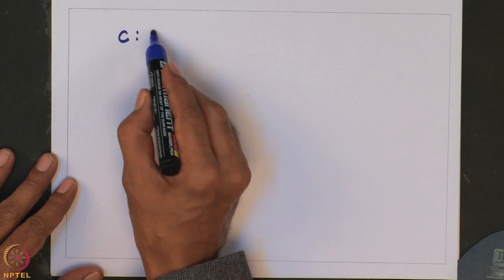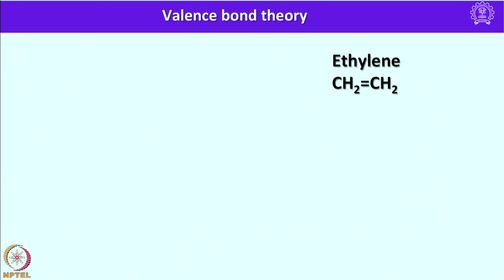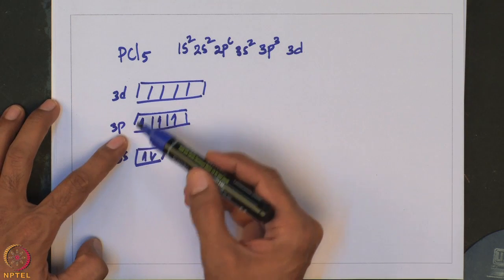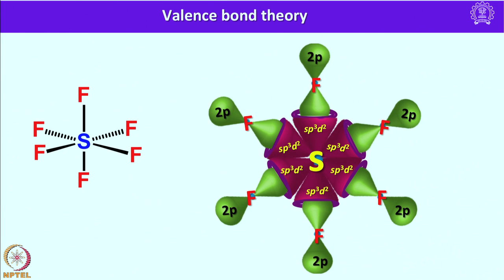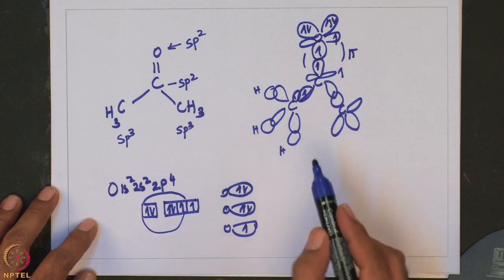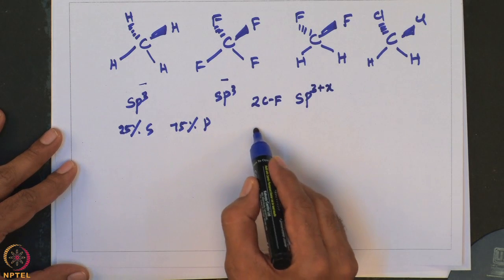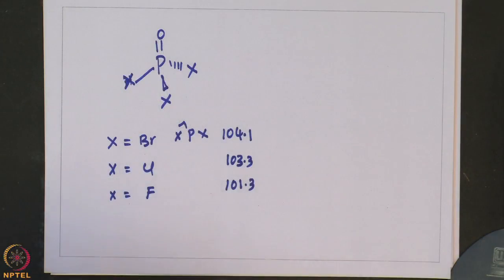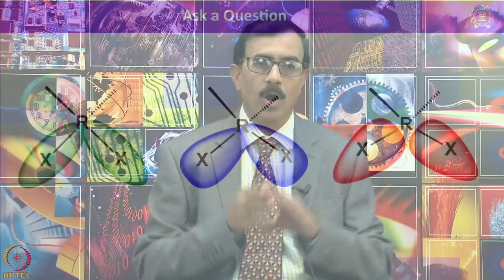Week 2 - Lecture 8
Structure and Bonding aspects: Valence Bond Theory